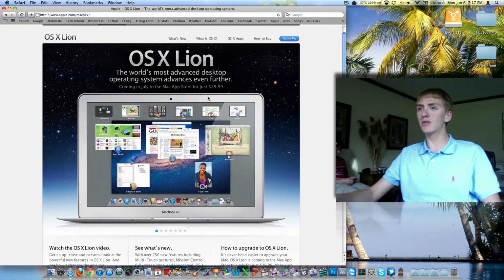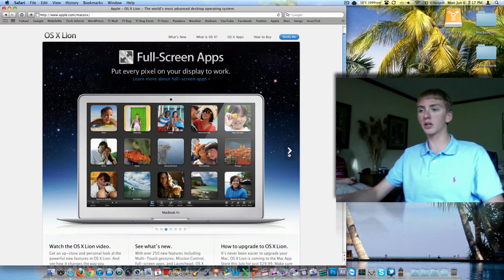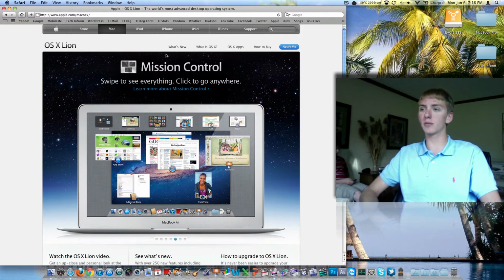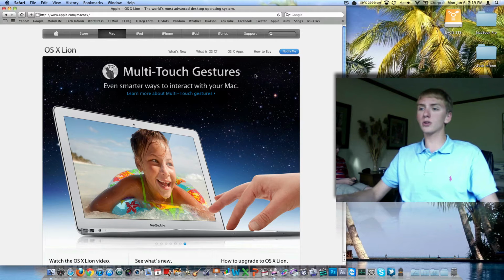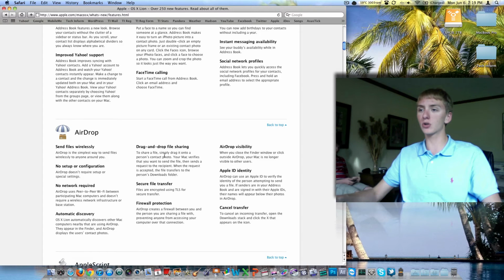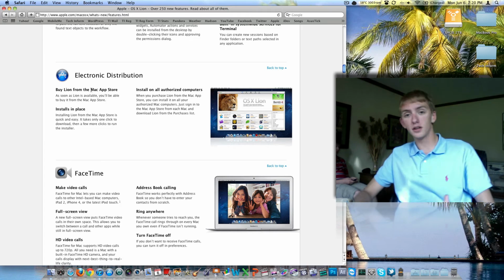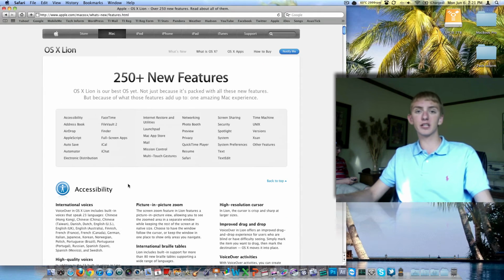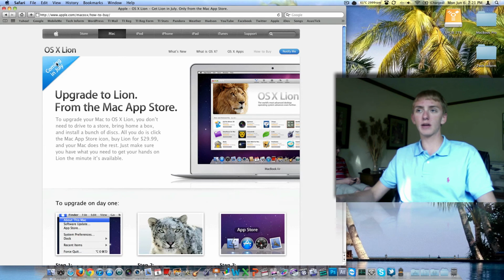WWDC 2011: Mac OS X Lion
I'm exited for OS X Lion!  It'll be here next month, and it looks absolutely awesome!